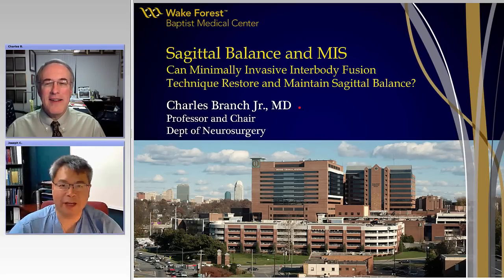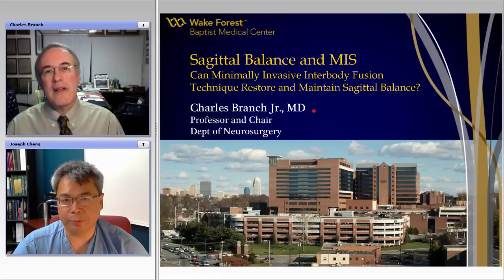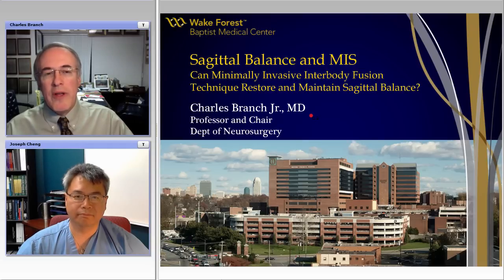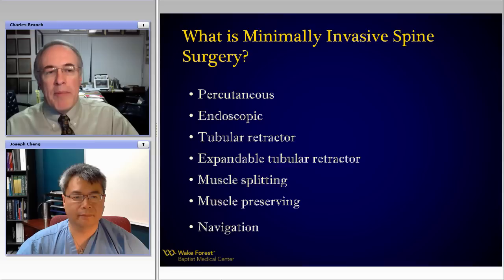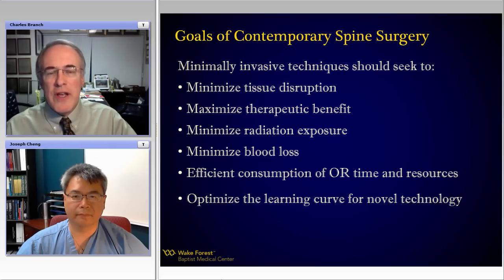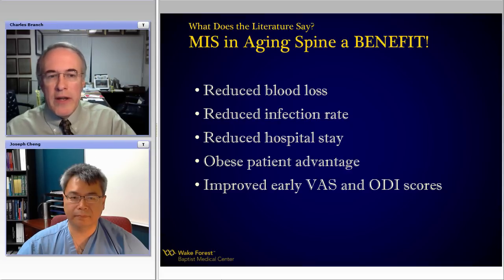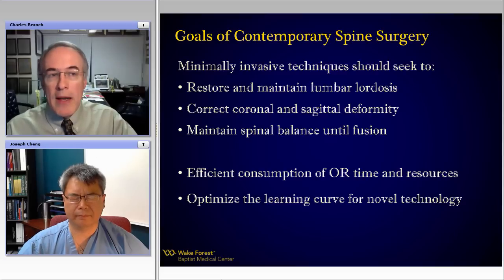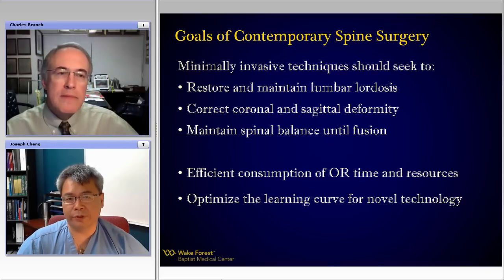Sagittal Imbalance and Minimally Invasive Spine Surgery (Preview)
Charles Branch and Joseph Cheng.